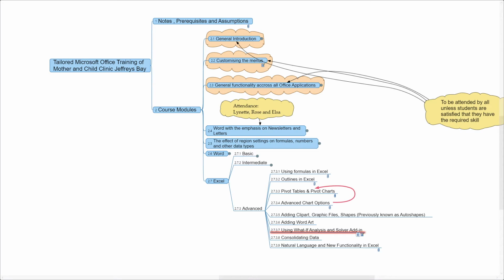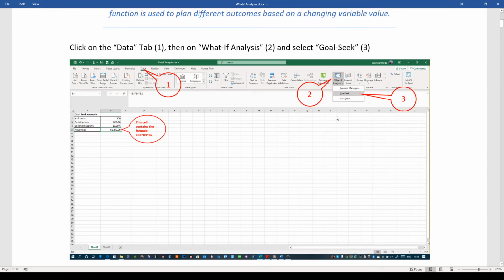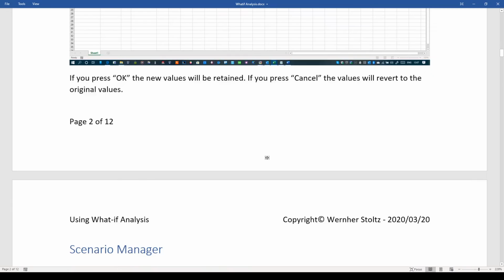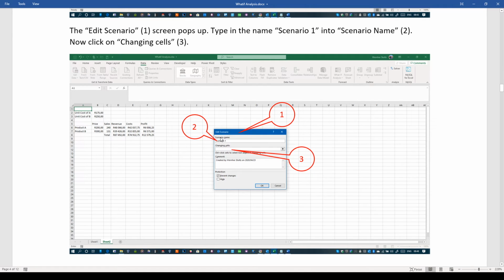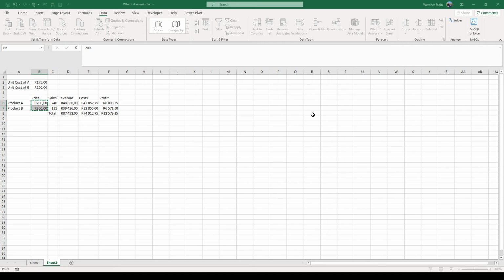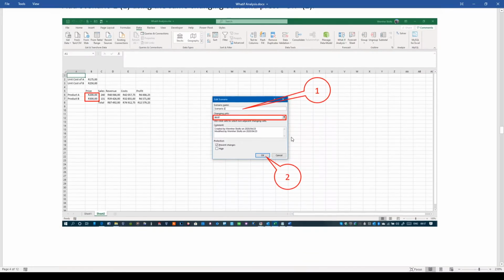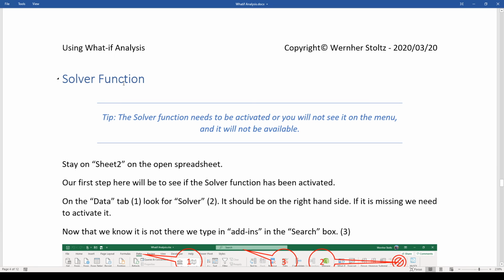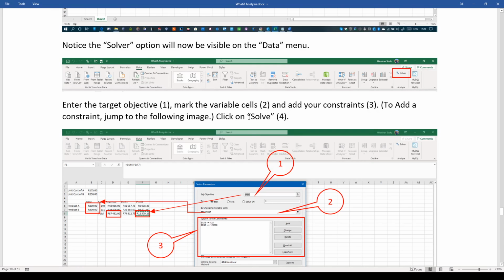Wernher Stoltz Live Stream